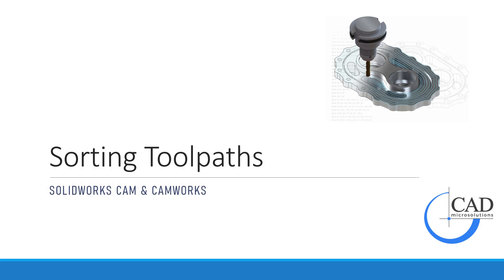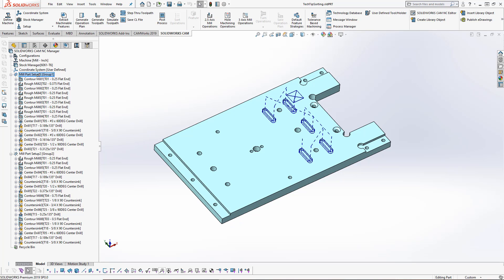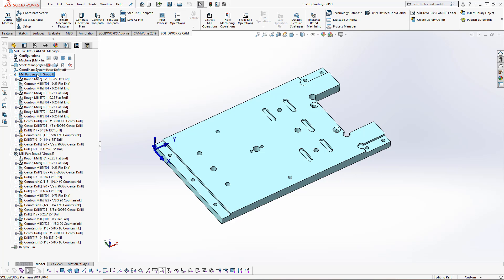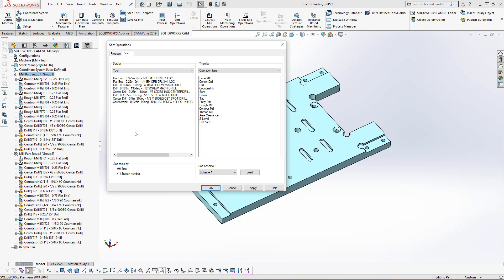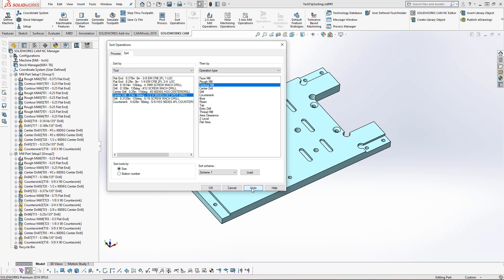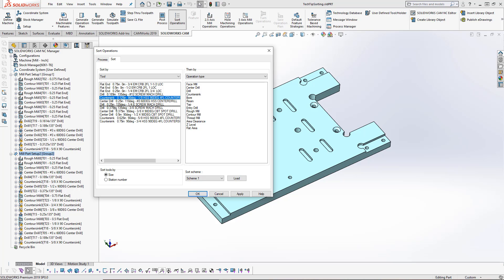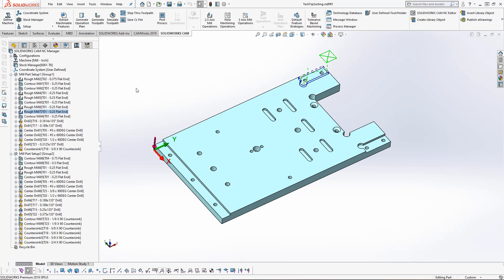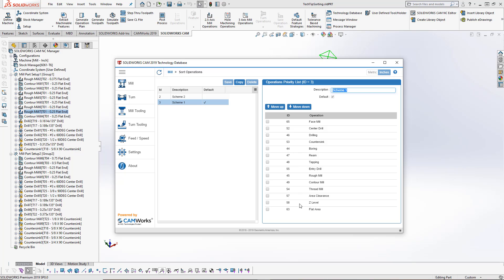Tech Tip Tuesday: How to Sort Toolpaths in Solidworks CAM and CAMWorks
When creating a program using Automatic Feature Recognition the toolpaths can be organized in a random order.  In this tech tip tuesday video we explain the process on manually and automatically sorting out toolpaths based on tool usage or toolpath types.